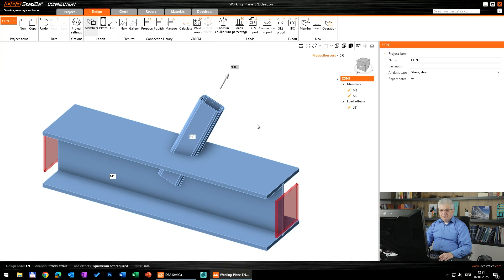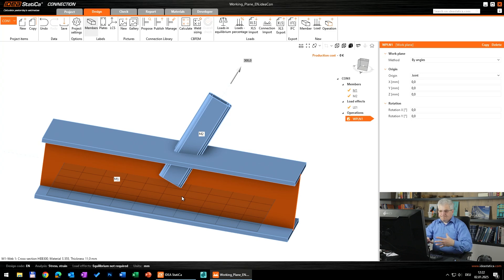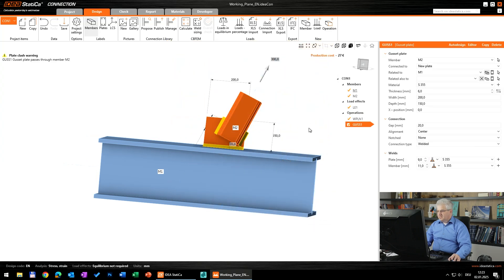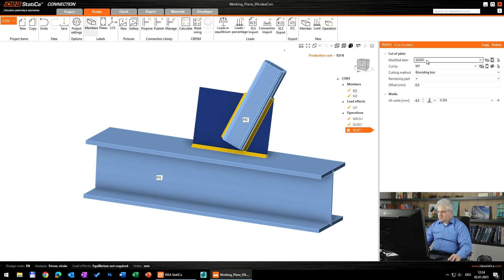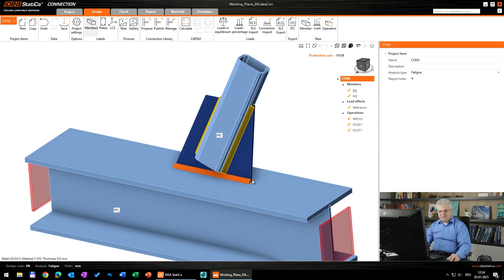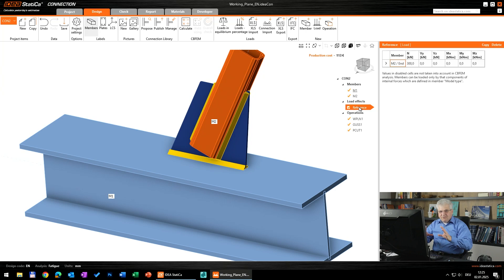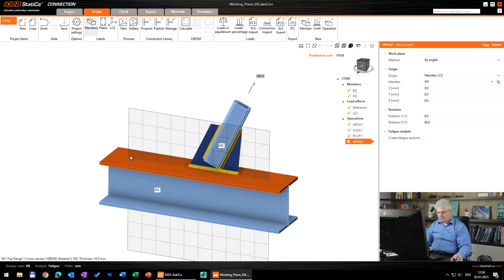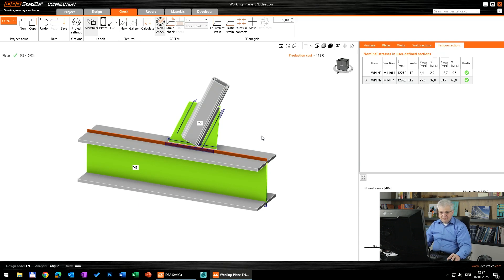IDEA StatiCa Tutorial: Working Plane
The operation working plane can be used to generate cuts, for example parallel to a member, or to generate results in fatigue analysis.